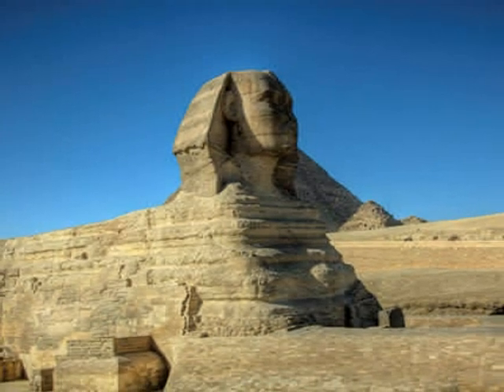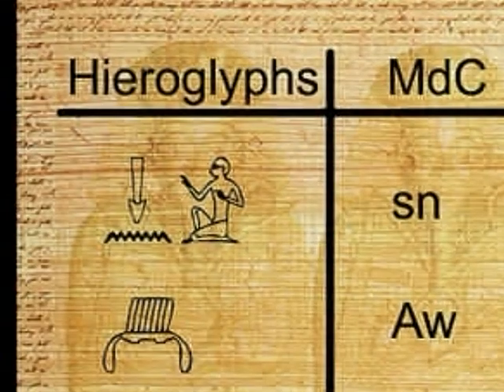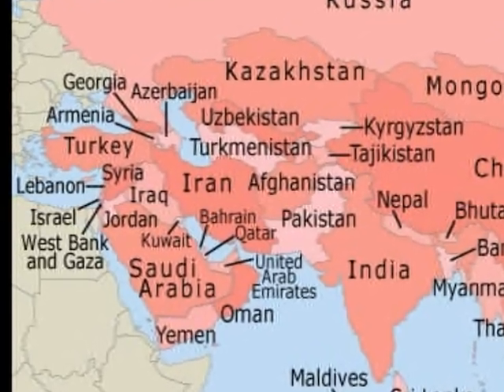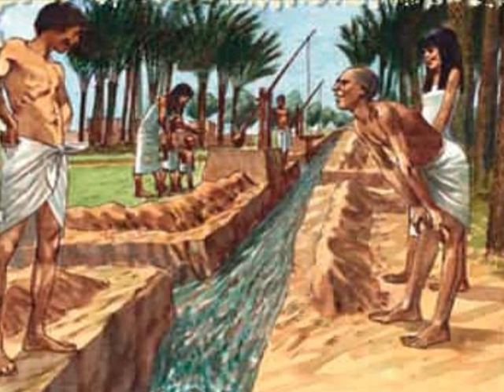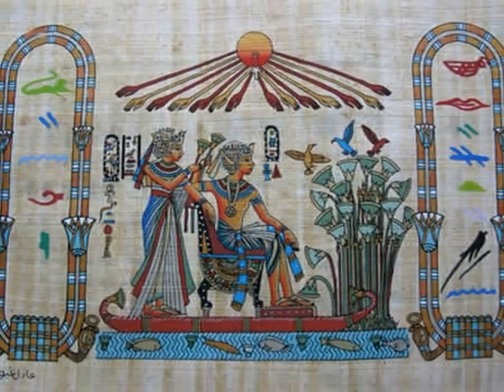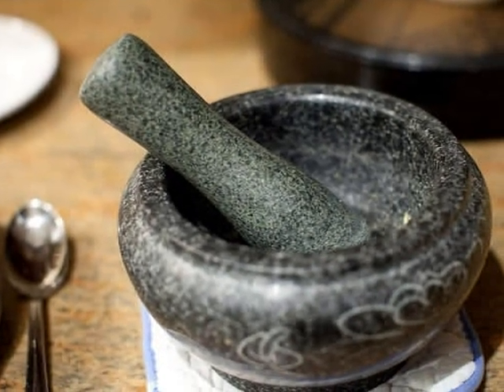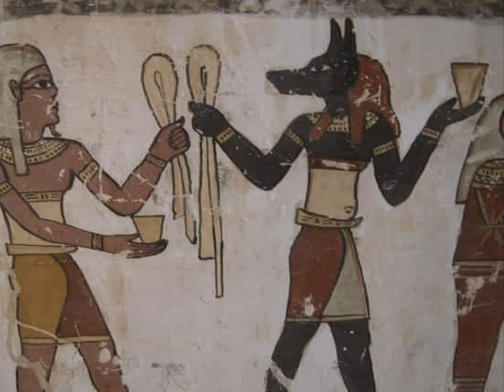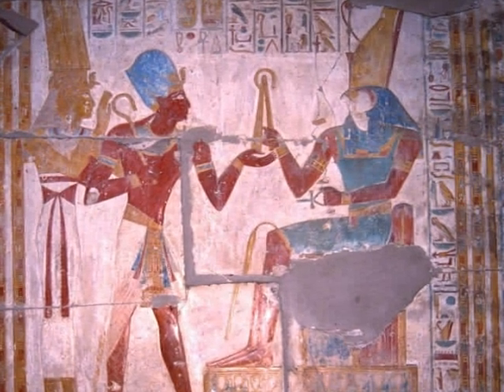Ancient Egypt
This is a short movie that introduces Ancient Egypt. This could be used in the first lesson when teaching a unit on Ancient Egypt (usually in 6th grade). This movie introduces a few things that Ancient Egyptians created that we still use in our lives today.